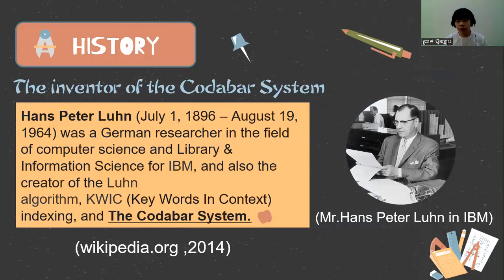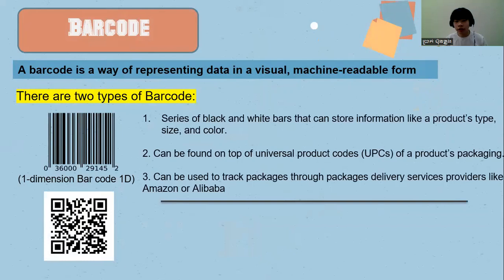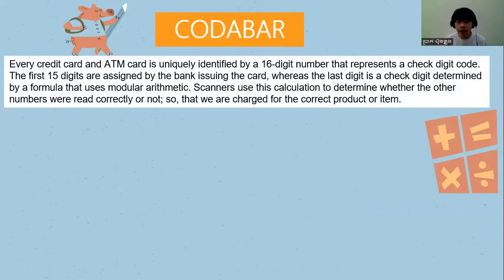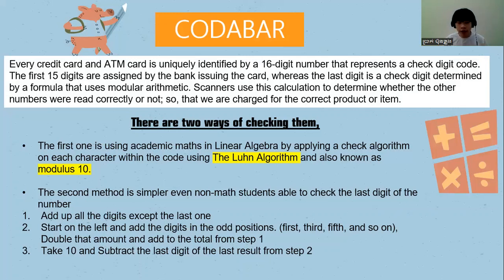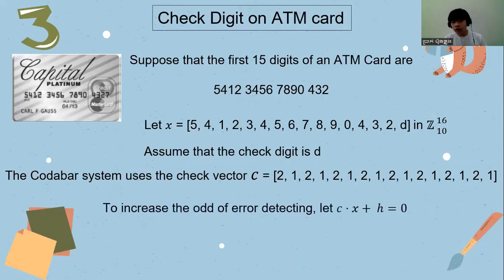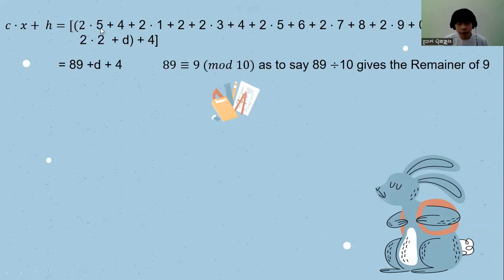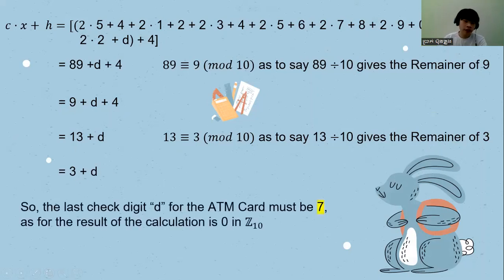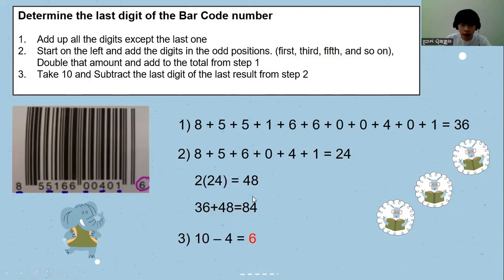The Codabar System by Bunlong Prak | Math 241 Term-Project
this is a presentation about The Codabar System from the book of linear algebra